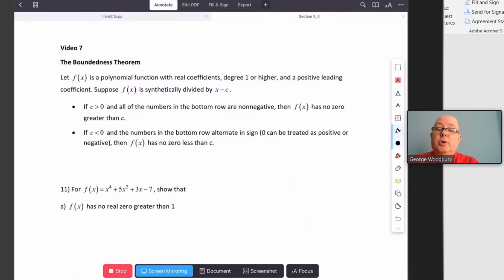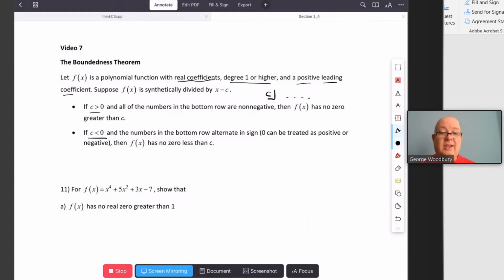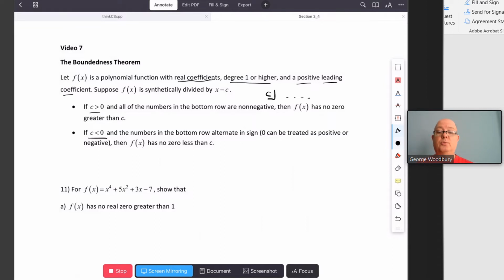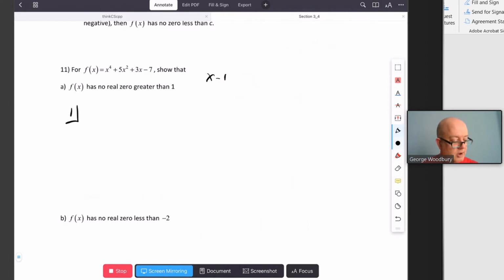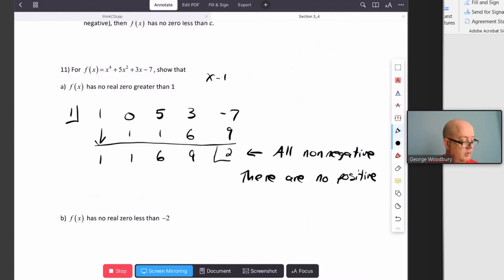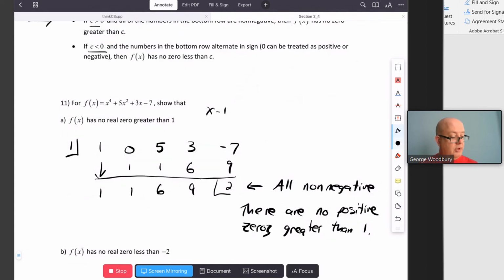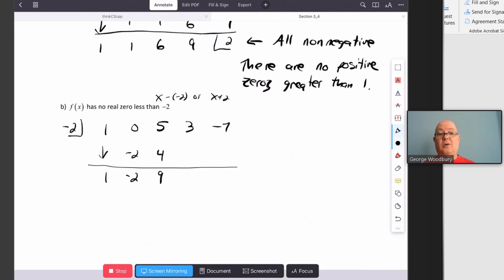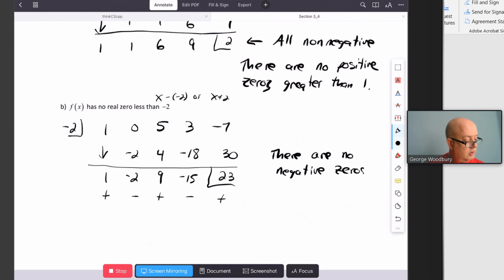College Algebra - Boundedness Theorem